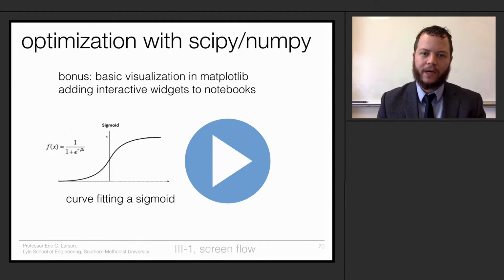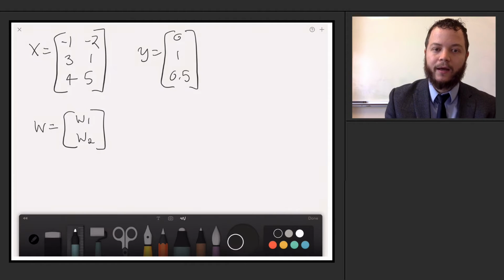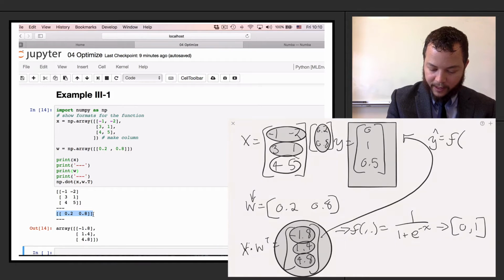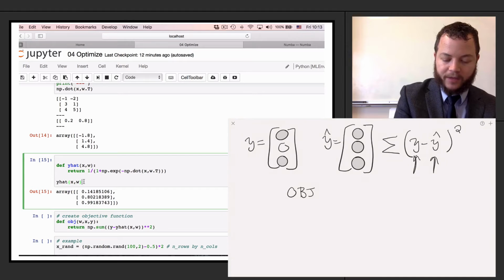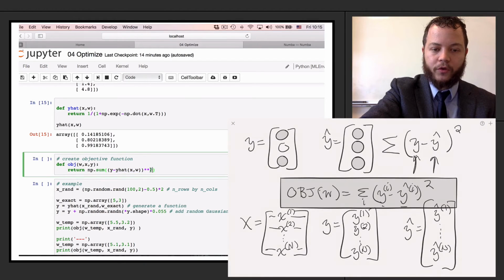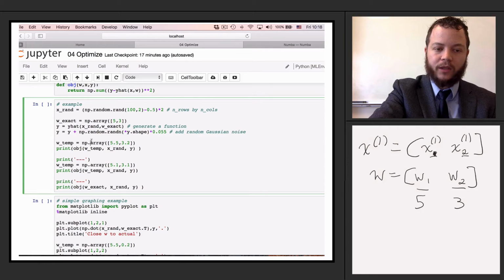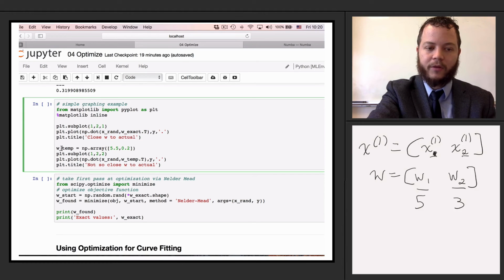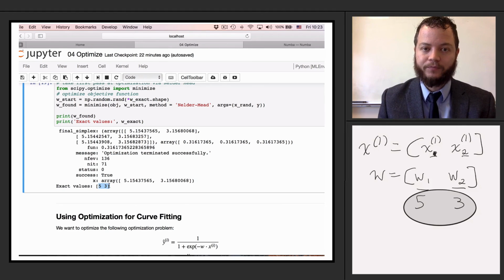Unit4 III 1